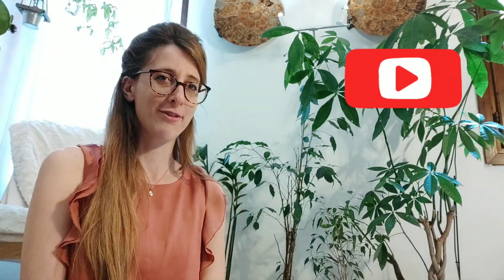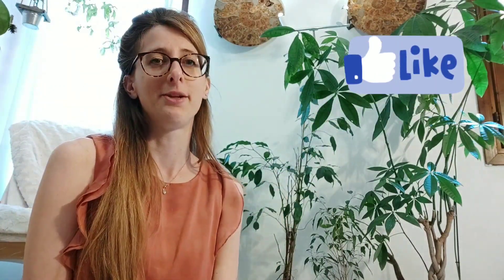How to Take Care of Plants and Keep Them Happy - Introduction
This is a short course for plant lovers at a beginner level. We will explain the basics to take care of plants, make them grow and propagate them.

The short tutorial on plant care is divided in 5 parts:
1) Common mistakes and causes of death
2) Equipment needed
3) Water and fertilizer requirements
4) Easy to care for plants and suitable plants for your home
5) Plant propagation methods

Some useful tools to take care of your plants

Watering Can
Filtering Caraffe
Gloves (to handle cacti)
Scissors buy in store. For branches
Tiny broom
Humidifier Basic Professional
Repot Mat
  Sticks plastic/bamboo buy in store
Jute rope
Moisture probe